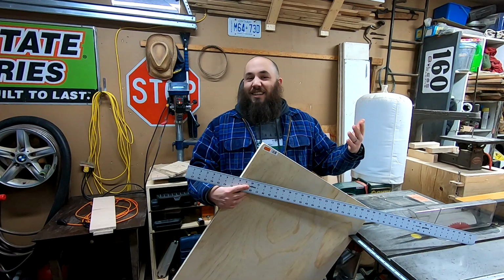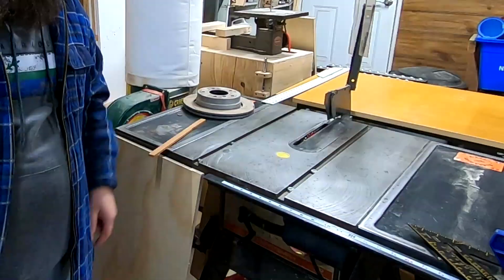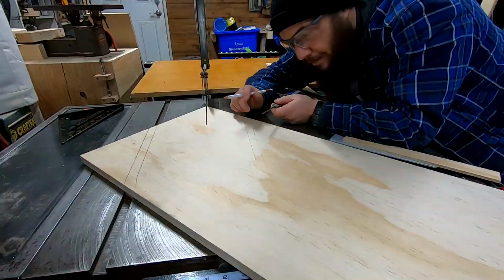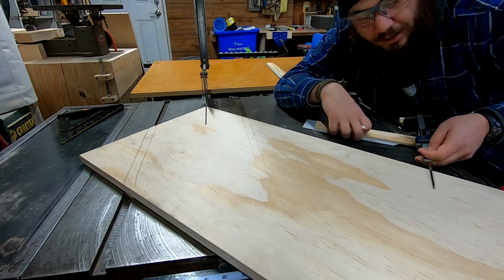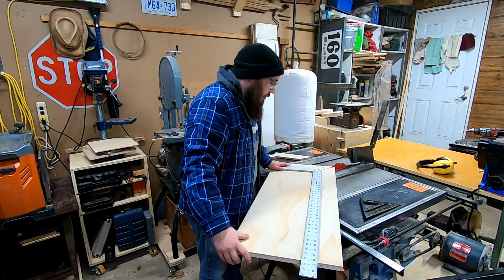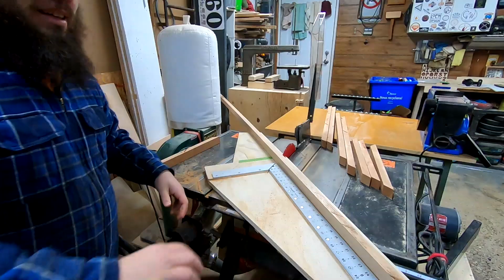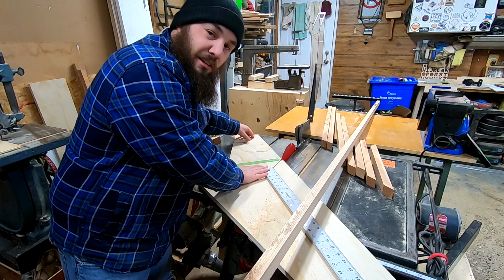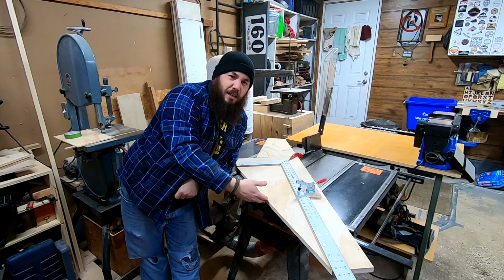Picture Frame Sled - Make Precision Miter Cuts on the Table Saw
In this video I make an ultra precise picture frame making jig for my table saw. It uses an aluminum ruler, combined with a stop block with an acrylic top so that you can easily set the dimensions for your frames. The base is made from 18mm Baltic birch plywood with cherry hardwood runners.

I made this sled as a client asked me to make 4 picture frames for some prints he had made up and I wanted an easy way to make repeatable miter cuts. The best part about this jig is that it can be used both with wood that already has a rabbit (rebate) cut into it and without.
If you want to see a detailed step by step check out the instructables post
Here is a link to the 2012 Fine Woodworking video that gave me the inspiration for this sled

Here are some of the supplies, tools and materials I used in making this. The links are either to the exact tool/supply I used, or something very close.

Toggle Clamps
Aluminum Ruler
Speed Square
Double Sided Carpet Tape